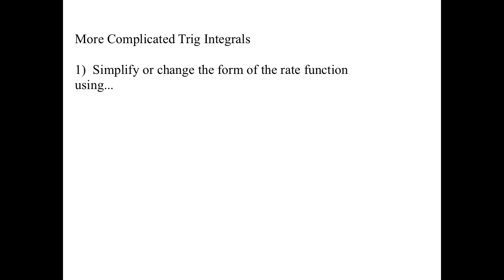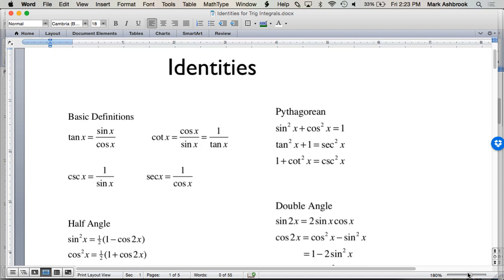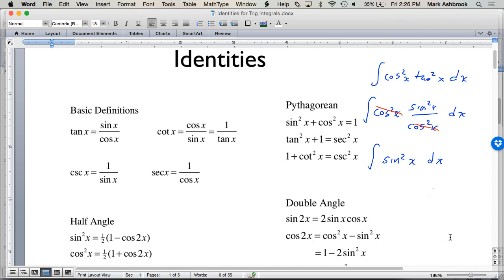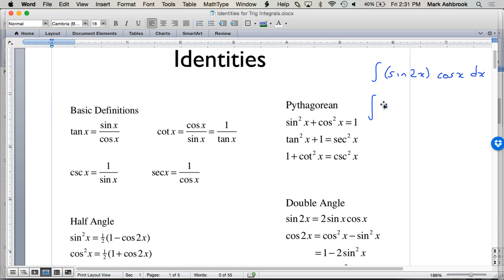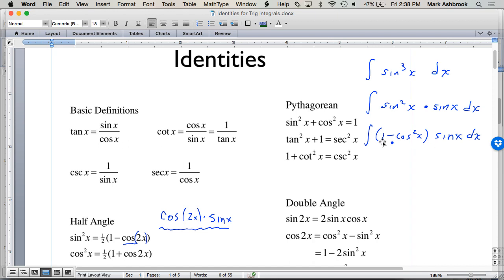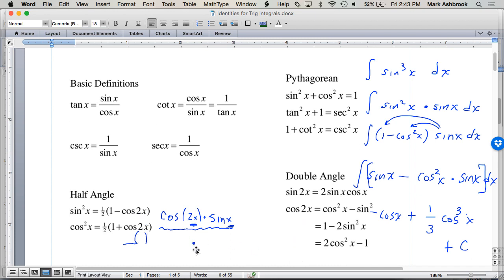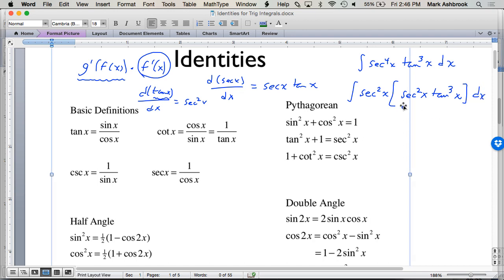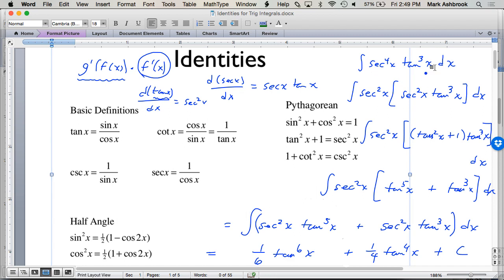MAT 271 Fri Oct 13: Trigonometric Integrals